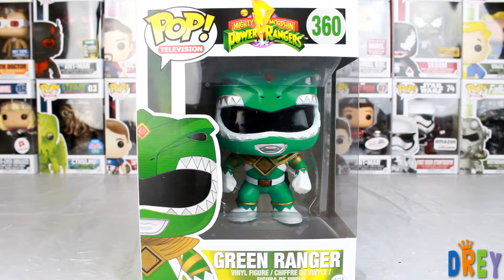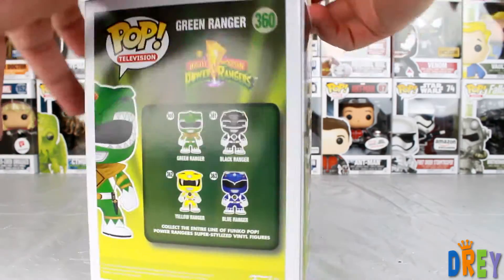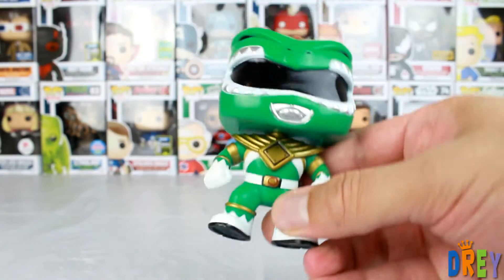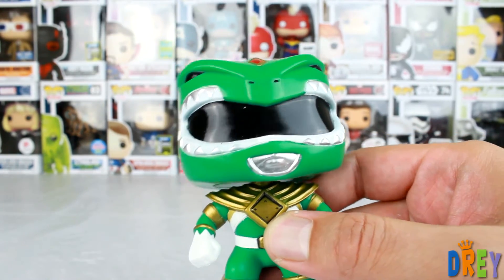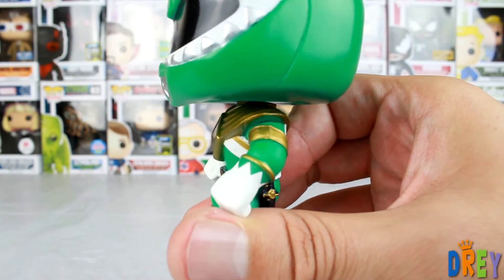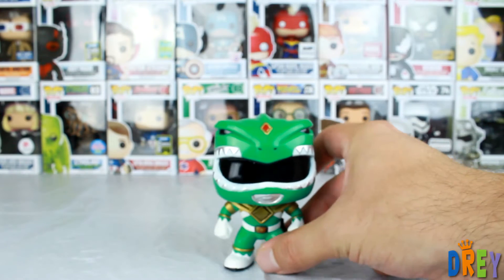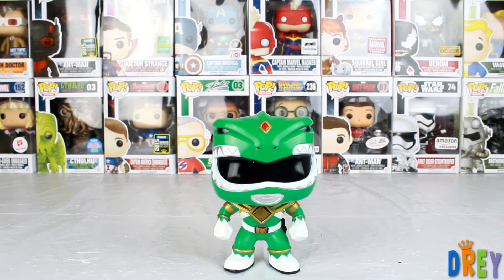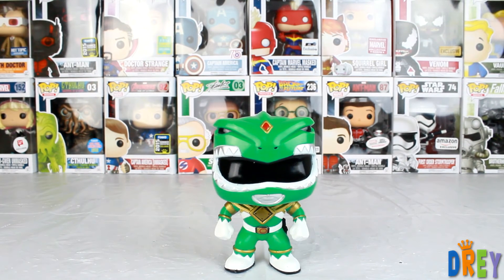Green Ranger Funko Pop Unboxing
Here's a quick look at the Green Ranger from the Power Rangers funko pop line.